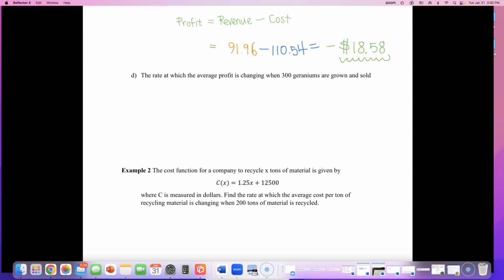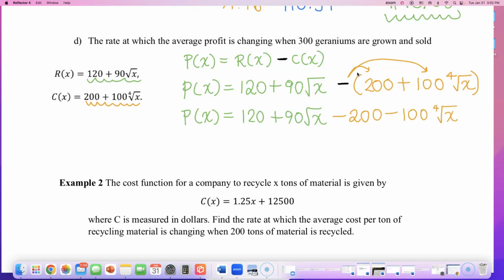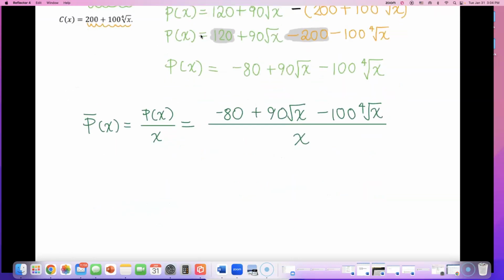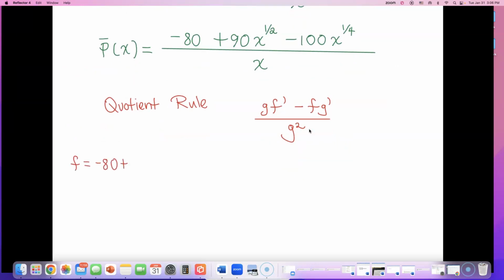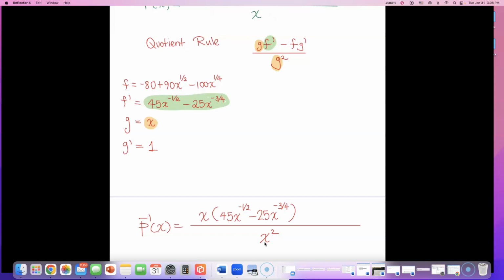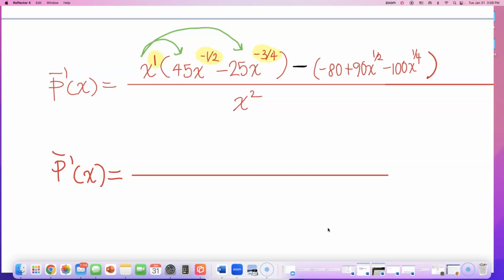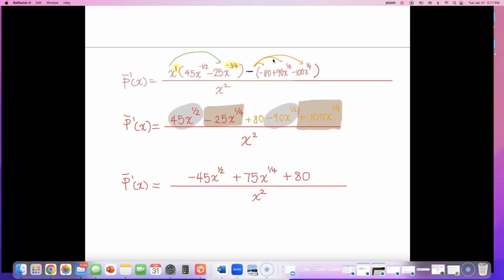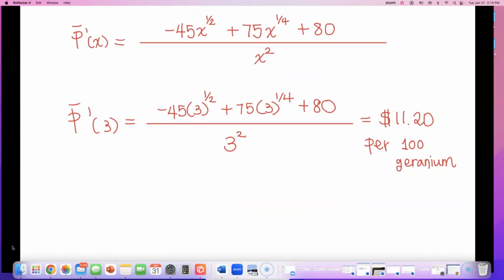MTH 261 Application of the Quotient Rule part (d) on page 50